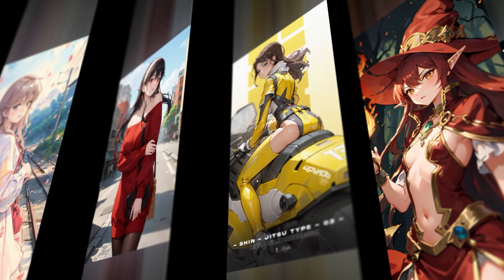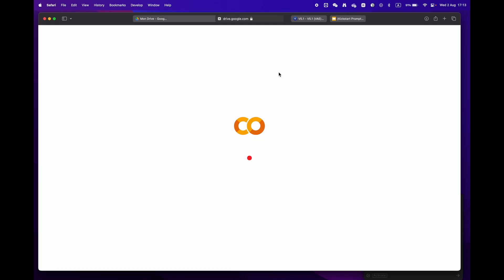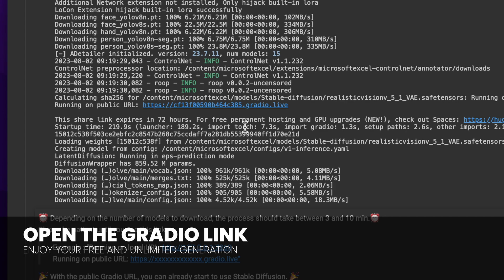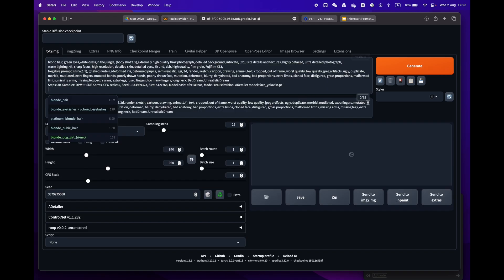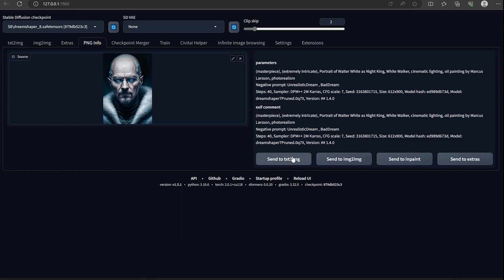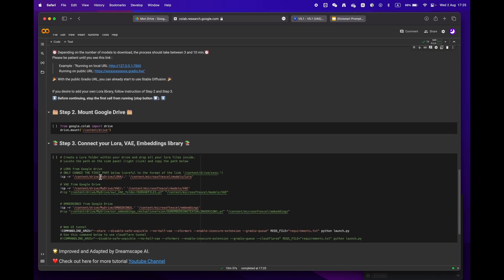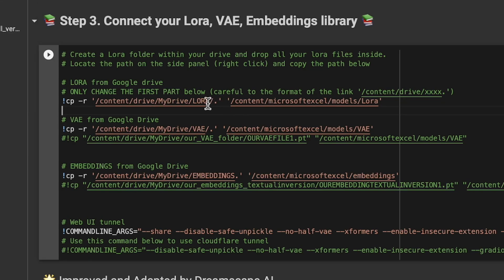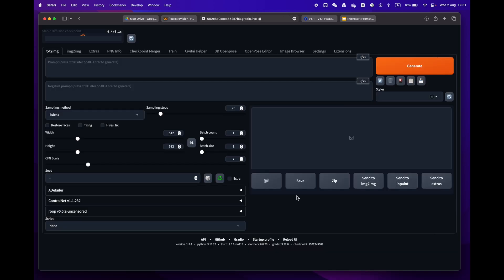Meinamix 11 | Stable Diffusion - FREE Colab | No GPU - EASY 1-CLICK Automatic1111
Welcome to our latest video tutorial on using Meinamix 11 on Google Colab for free and without the need for a GPU. In this video, we'll guide you through the step-by-step process of utilizing this powerful tool for your next computer vision project.

Recommended parameters:
Sampler: DPM++ SDE Karras: 20 to 30 steps.
Sampler: DPM++ 2M Karras: 20 to 60 steps.
Sampler: Euler a: 40 to 60 steps.
CFG Scale: 4 to 11.
Resolutions: 512x768, 512x1024 for Portrait!
Resolutions: 768x512, 1024x512, 1536x512 for Landscape!
Hires.fix: R-ESRGAN 4x+Anime6b, with 10 steps at 0.3 up to 0.6 denoising.
Clip Skip: 2.
Negatives: ' (worst quality, low quality:1.4), (zombie, sketch, interlocked fingers, comic) '
Negatives if you can't use Hires.fix:
'(worst quality:1.6, low quality:1.6), (zombie, sketch, interlocked fingers, comic)'

Timecodes
00:00 Introduction
00:20 Google Colab
00:30 Step 1 : Setup
00:48 SD Webui
00:58 Apply Prompt Data
01:16 First Generation
01:36 Step 2 : Google Drive
02:02 Step 3 : Connect Your Library

With our tutorial, you can learn to harness Google Colab to create stunning computer vision applications without having to worry about GPU requirements. Plus, you'll get the added benefit of full control through the Automatic A1111 webui.